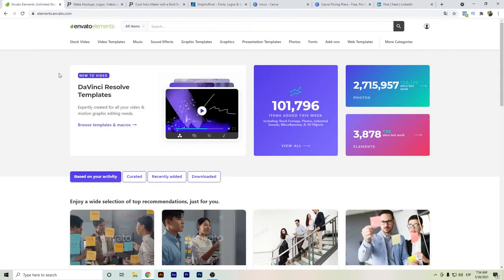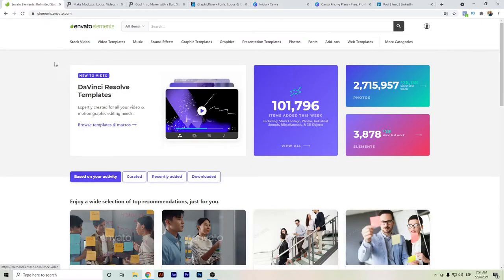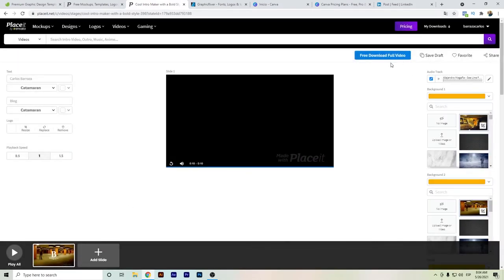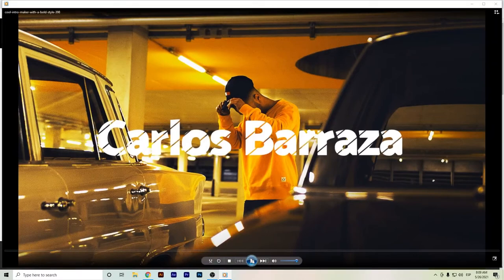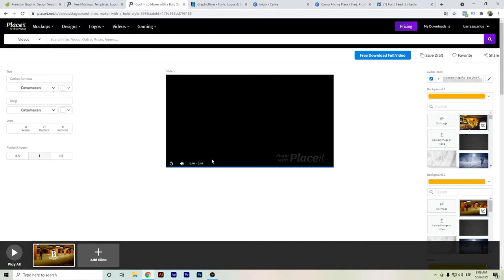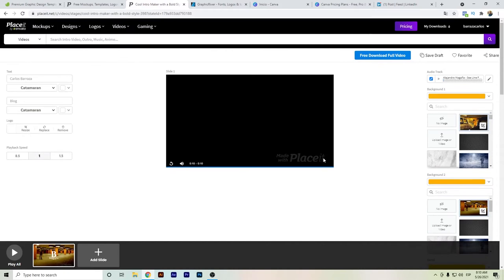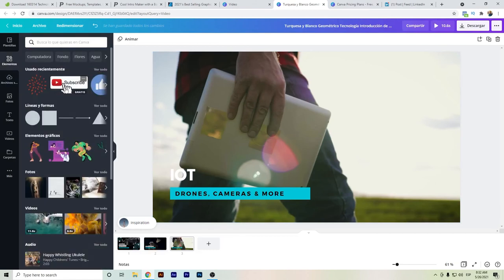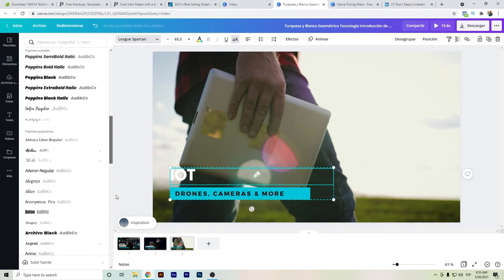⭐ Envato Elements vs Canva vs Placeit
Hello Youtubers,

This video is showing Envato Elements vs Canva vs Placeit and it also try to cover the following subject:
- Advantages of Envato Elements
- How PlaceIt works
- Advantages of Canva

In order to learn about Envato Elements vs Canva vs PlaceIT, please
Envato Elements vs Canva vs Placeit Timeline so that you can fast forward to your topic.
00:00 - Envato Elements vs Canva vs Placeit
00:27 - Envato Elements
03:06 - PlaceIT
03:48 - PlaceIT Video Creation
05:54 - Envato Market
08:30 -  Canva
09:11 - Canva Video Creation
13:29 - Mix Envato Elements & Canva
16:00 - End Recommendations

Envato elements is clearly a useful platform for content creators, web developers and marketers.

Canva has been also the platform for non designers to create visual content.

Visual content creation needs time, and marketers and designers know that.

That is why we search for websites that can be a support to create content.

There is no perfect solution to create content, original self created content by artists might be out of the budgets of people.

Or also marketing teams have to deal with limited budgets that creating amazing content seem to be an impossible mission.

Therefore, sometimes it is required to look for creative alternatives that give a faster and accesible solution to those challenges.

The options that I have been mentioning are the use of Envato Elements and similar platforms to create visual content.

From Storyblocks, to Shutterstock, to Freepik, those have been solutions to access digital assets.

But now comparing Envato Elements vs Canva vs Placeit, are they worth it?

For whom it is meant to be Envato Elements when you compare it with Canva or Placeit.

Envato, released Placeit as their online creative solution, where it is supposed to be easier to use the different assets that Envato owns.

But in my shor test of Placeit, I was not really convinced to use it, when we talk about creating content direct from an online tool.

If I think about Canva vs Placeit, the most known tool for non designers has the win.

Canva has been improving and adding more features to its tool.

Placeit seem to be more focused for Mockups, but I do think that when designing a Mockup it might be better to use Illustrator, and in that case, it might be better to use the Envato Elements templates.

So which of those platforms are the best for content creation for non designers.

Well, quick and real answer is Canva.

Even Canva is adding Video templates that might be a good and easy solution.

So if people are going to Envato Elements without any knowledge of After Effects, Illustrator, Photoshop, they might be lost. Since it is required a minimum of knowledge to really take advantage of those digital assets.

So as a summary, avoid Placeit, go for Canva if you are non Video or Design expert and use Envato Elements if you want to save costs and are intermediate user.

Also there is MonsterOne, another digital asset subscription option that I will talk about in future posts.

If you would like to discover even more regarding what is Envato Elements and Canva, I suggest you to have a look at our various other video clips
Have I answered all of your concerns about Envato Elements, Canva and PlaceIT?